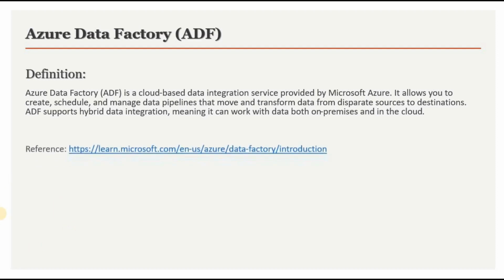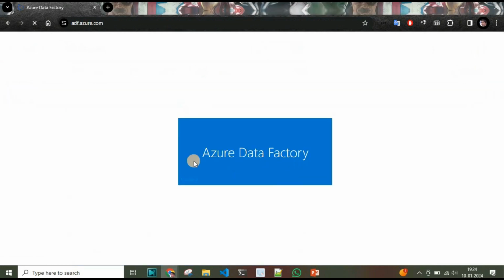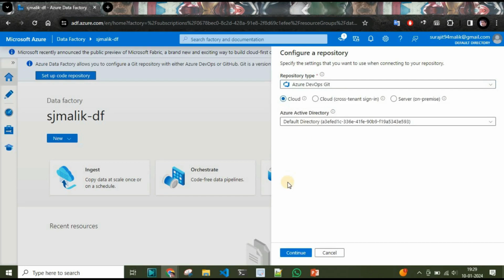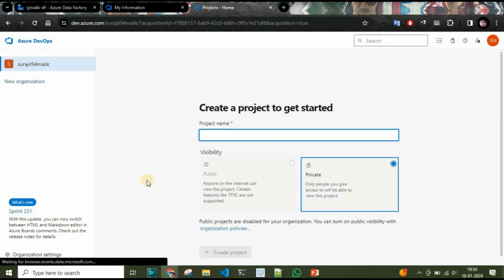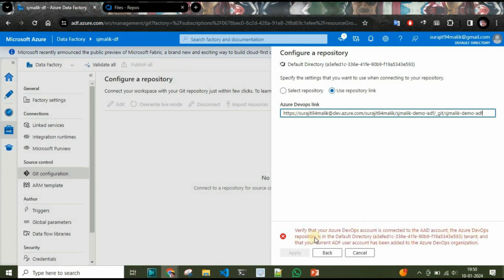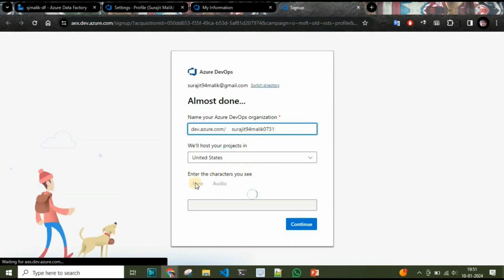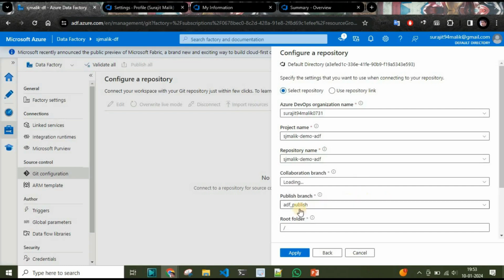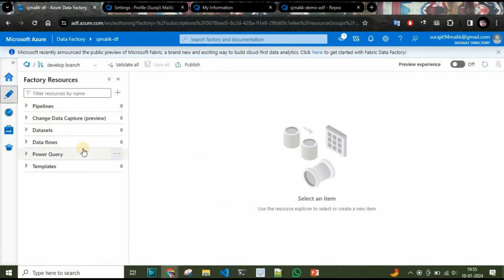ADF Intro & Creation| Create Azure DevOps Org & Project | Setup Git |Microsoft Azure Tutorial Part 6